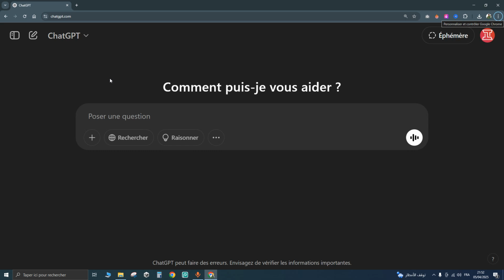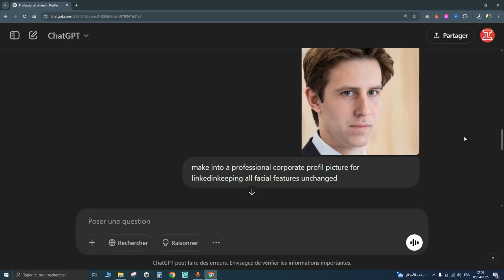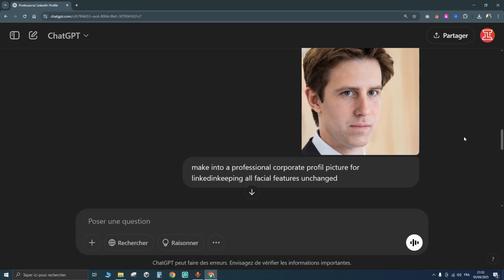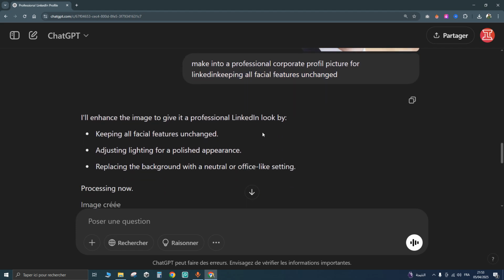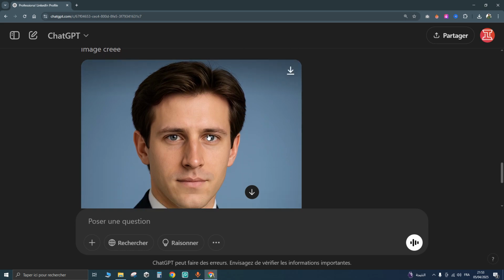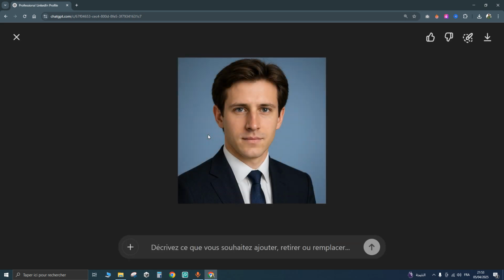How to Create a Professional Profile Picture for LinkedIn – Quick & Easy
Want to create a professional profile picture for LinkedIn without hiring a photographer? In this quick & easy 2025 guide, you'll learn how to use free tools and AI to get a clean, polished, and eye-catching profile photo that makes a great first impression. Perfect for students, job seekers, and professionals looking to boost their LinkedIn presence safely and affordably!